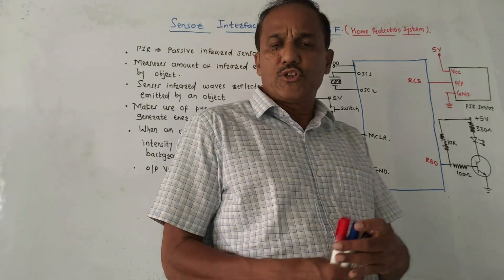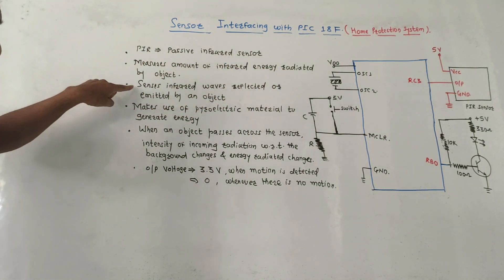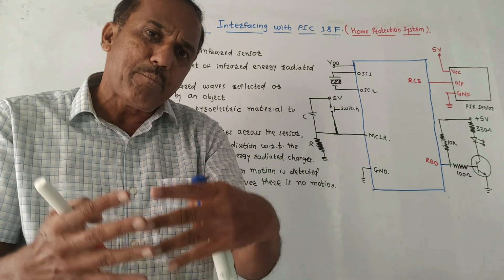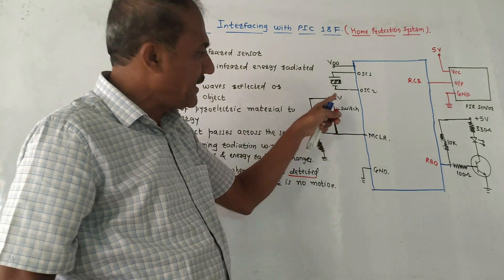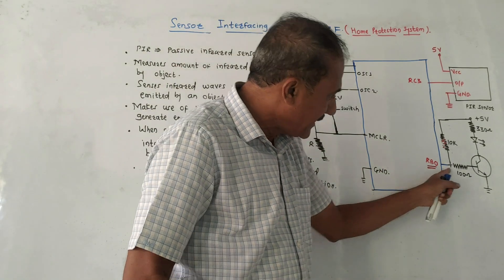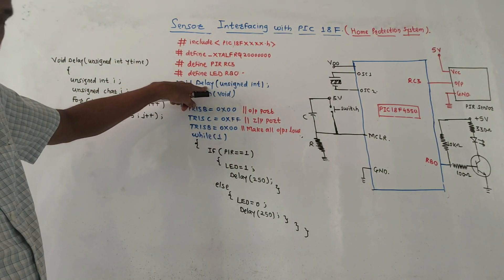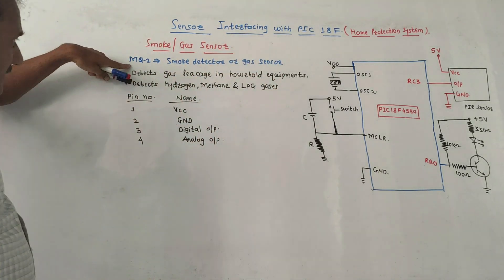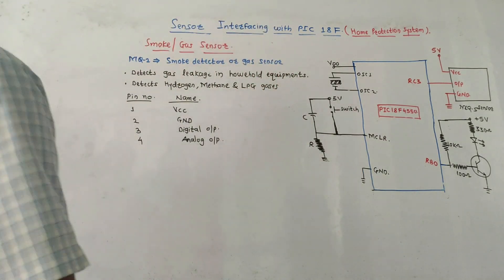SENSOR INTERFACING WITH PIC 18F (HOME PROTECTION SYSTEM)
This video explains the interfacing of a passive infrared sensor and gas detection sensor with a PIC 18F microcontroller.